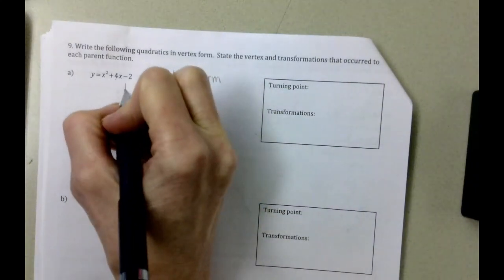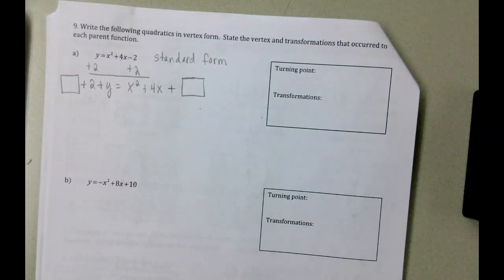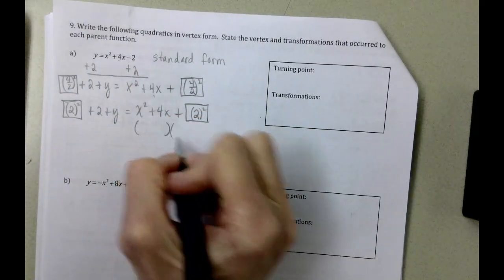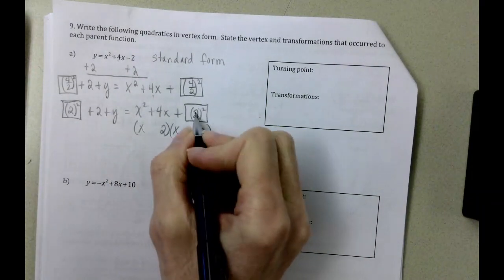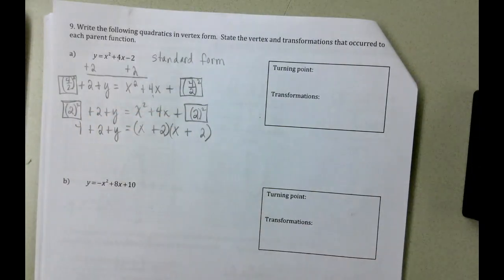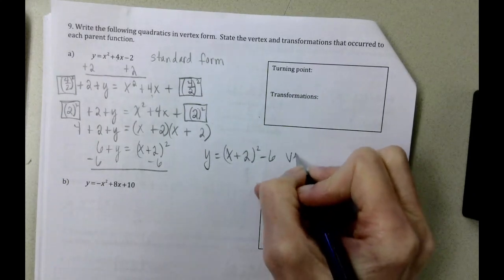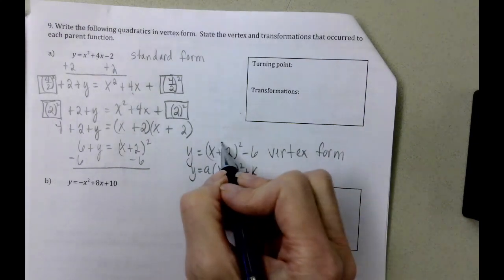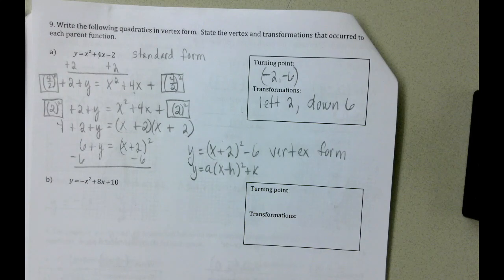a2epprob9a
Shift and Reflect Quadratics with Completing the Square